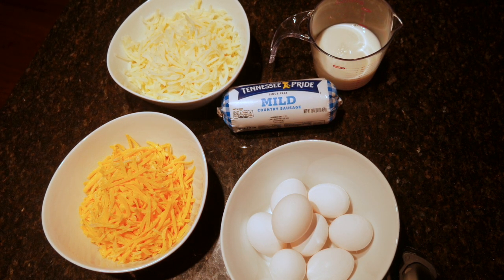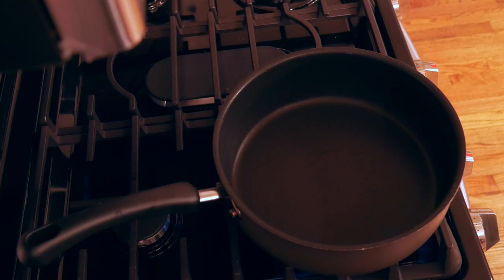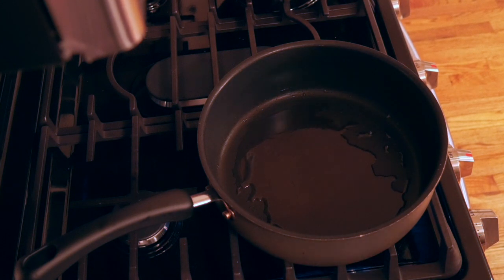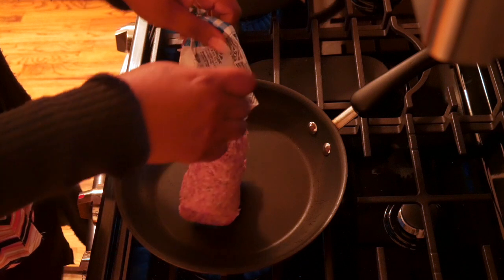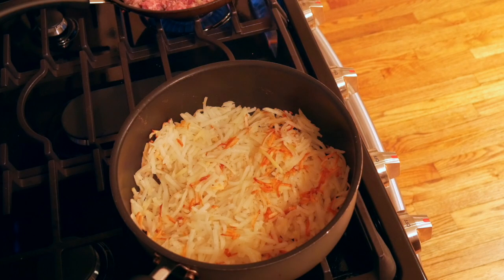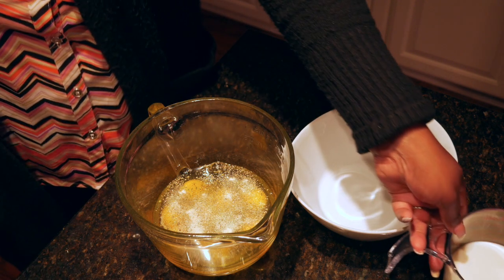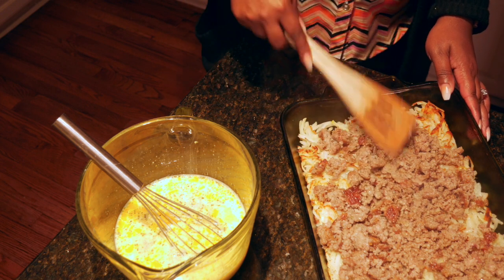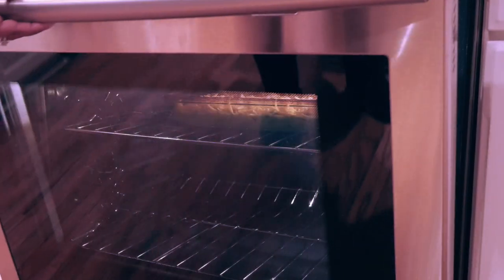CHRISTMAS BREAKFAST CASSEROLE | DELICIOUS | CRAFTMAS DAY 5